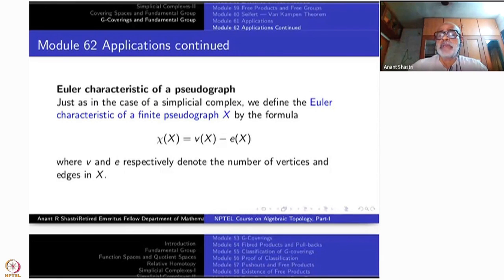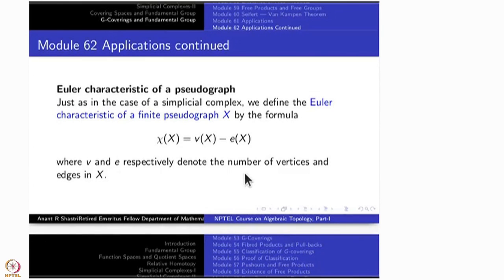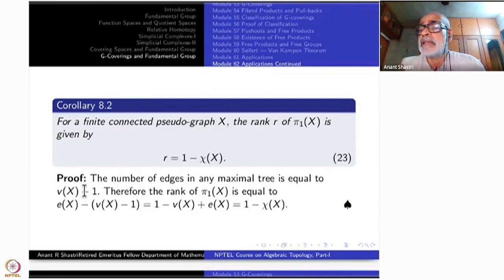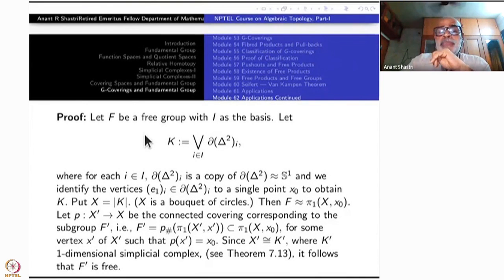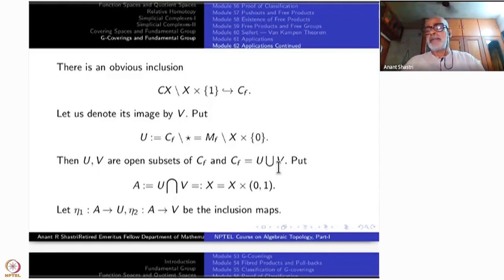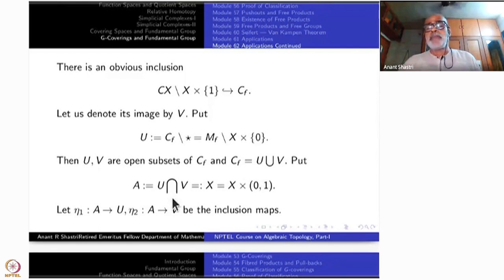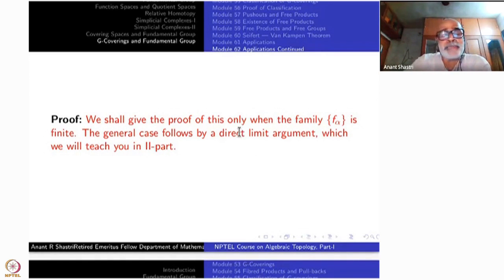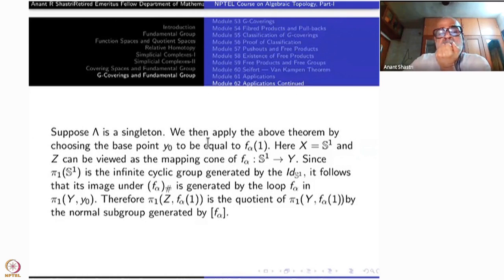Week 12 : Lecture 62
Week 12 : Lecture 62 : Applications continued